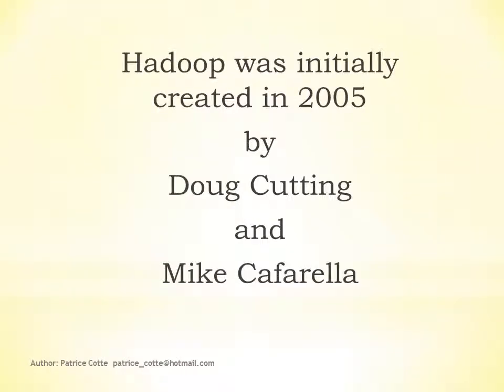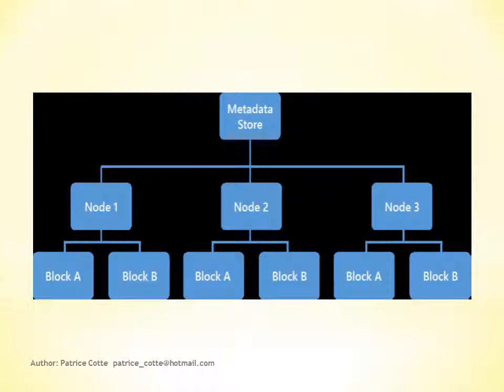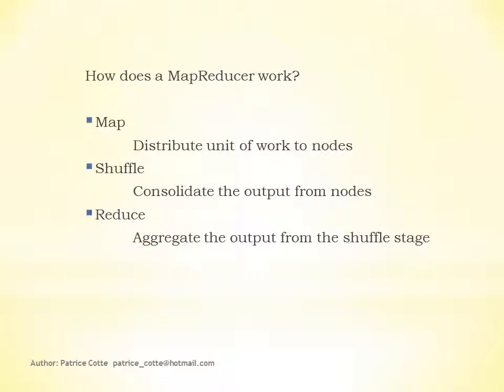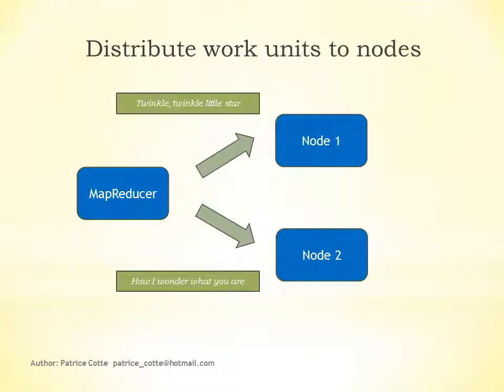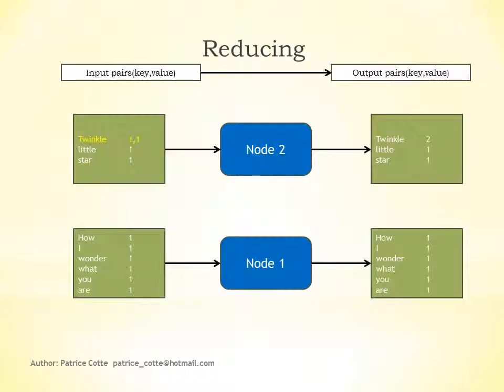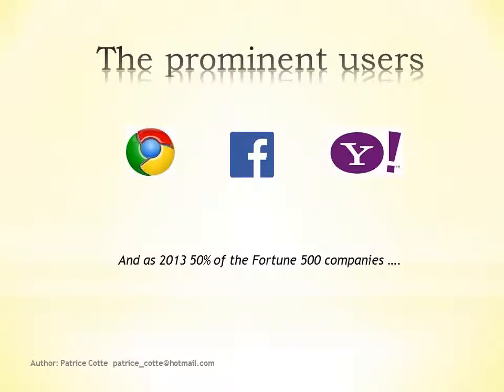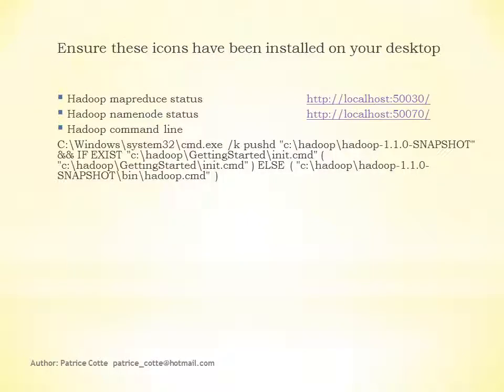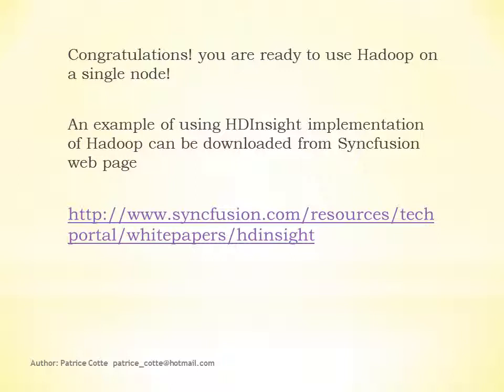MS HDInsight, an Hadoop implementation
This video explains the basics of hadoop and how implement hdinsight in a single windows system for local testing and discovery